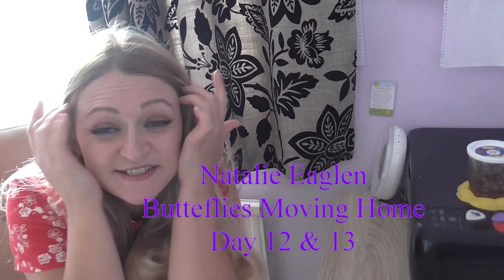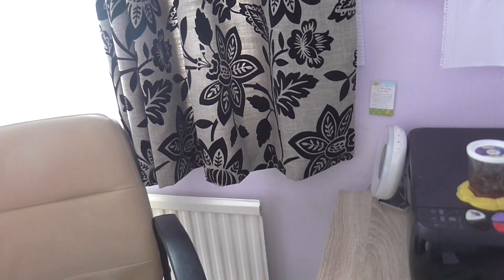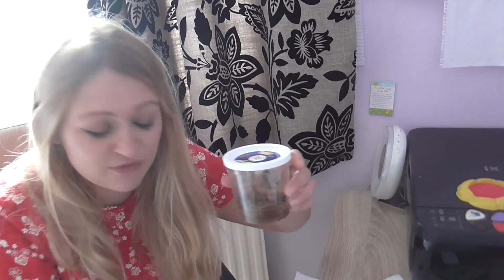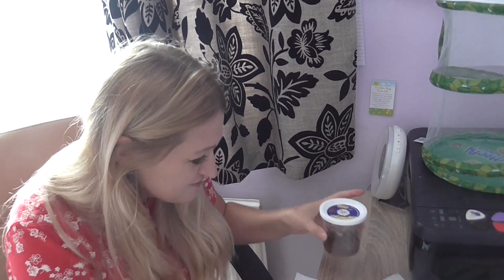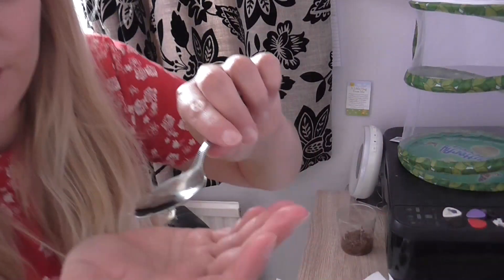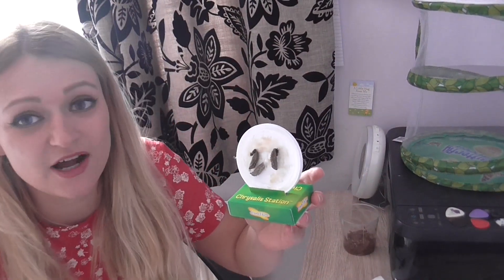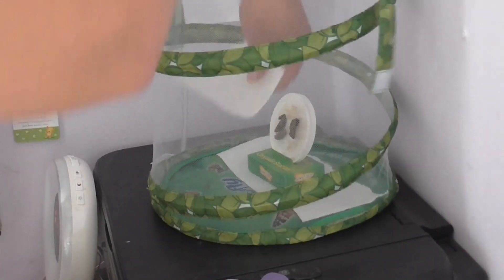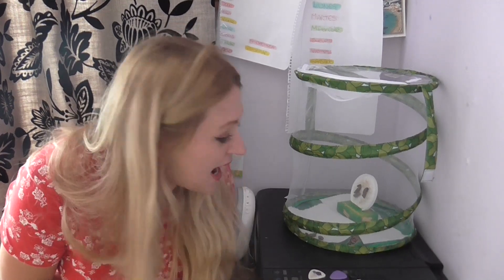Butterflies moving home Day 12 & 13 - Natalie Eaglen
Day 12- 13 of the butterflies and it is moving day.
They have all cocooned and are ready to be moved into their new home to start the next stage of their life- as butterflies

The names of these little guys are
Brenda
Russell
Norman
Fancy
Eva